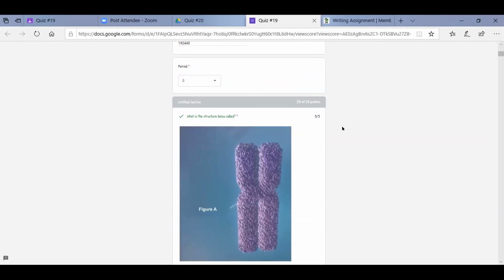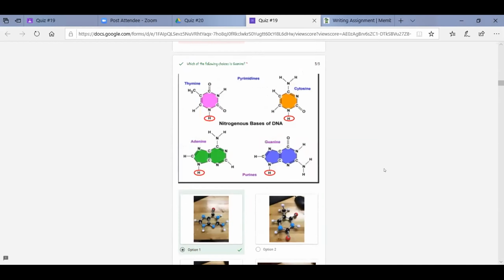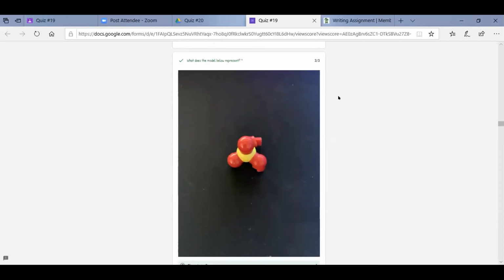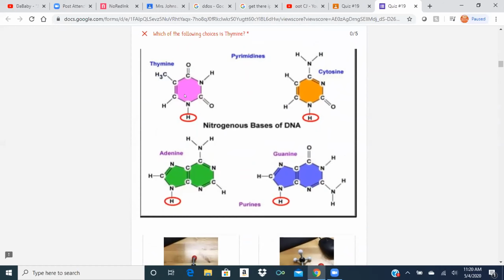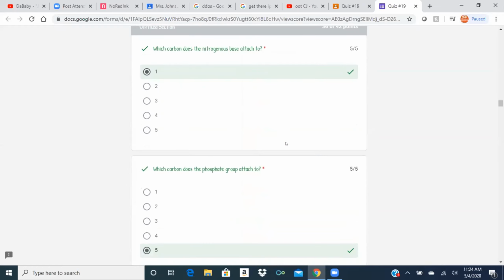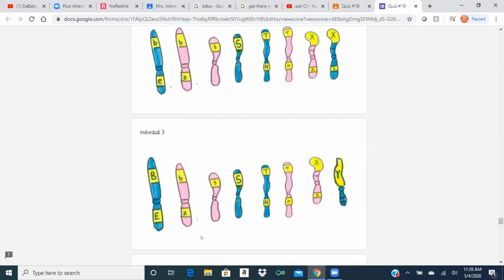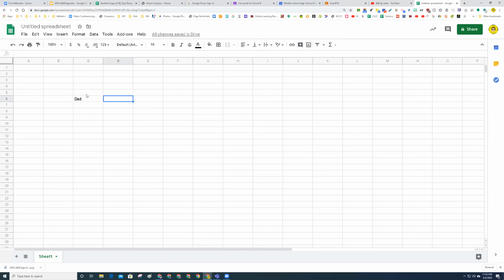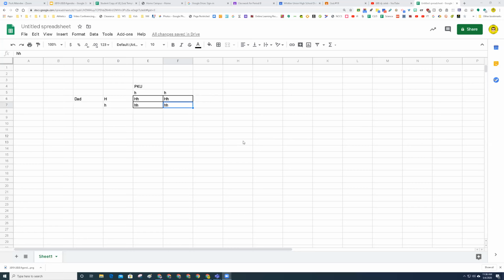Quiz 19 Study Group Review 5/4/20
In this video we review Quiz #19